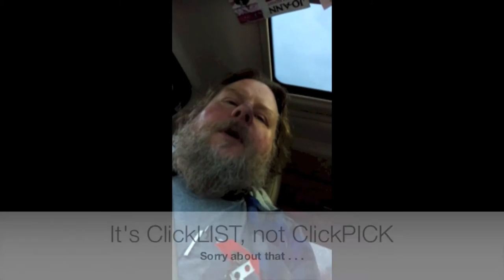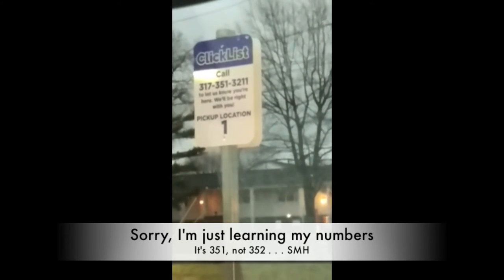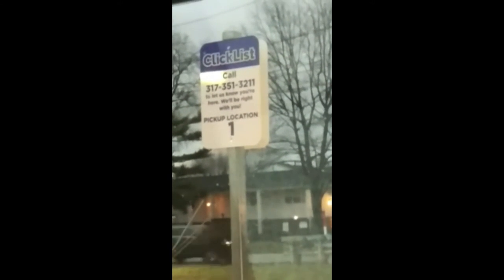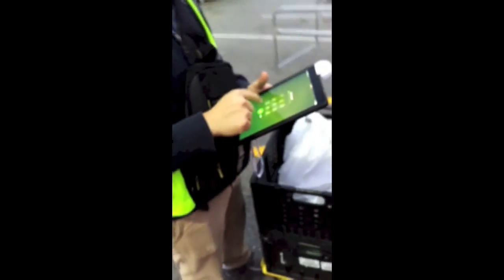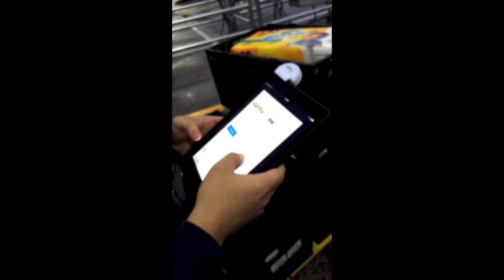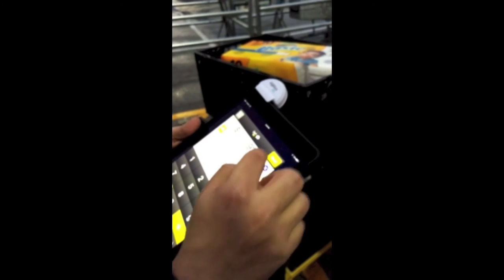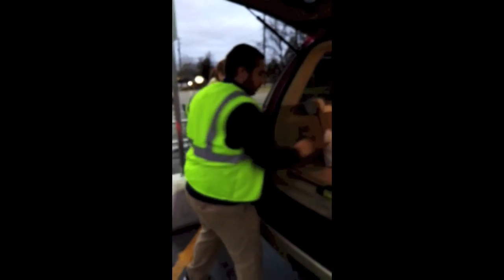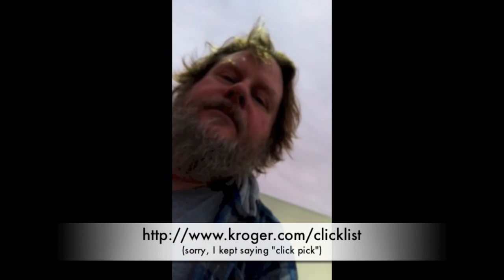Kroger ClickList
A short video about Kroger ClickList. I apologize that the audio got out of sync. It's not like I do this professionally, you know. Stop griping!! :)
By the way, regardless of what YouTube might put on here, this video is copyrighted.